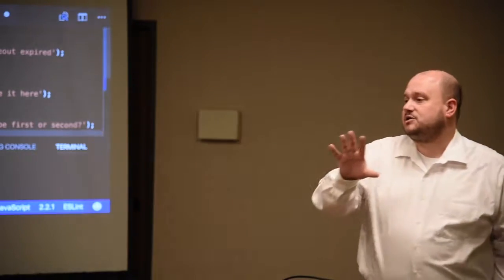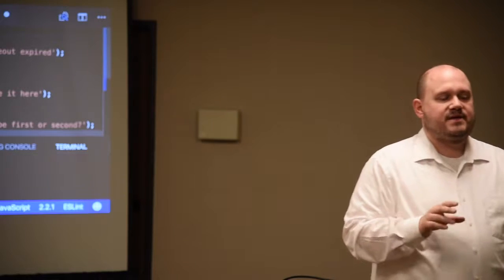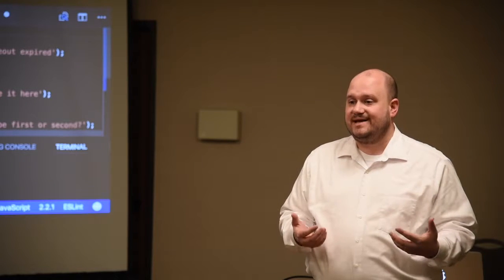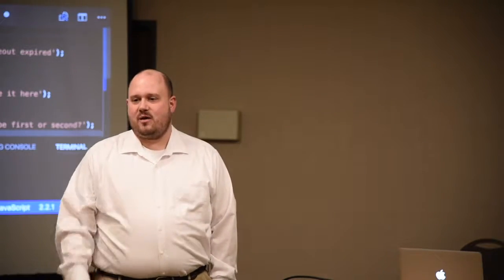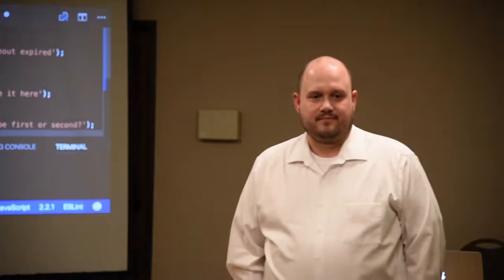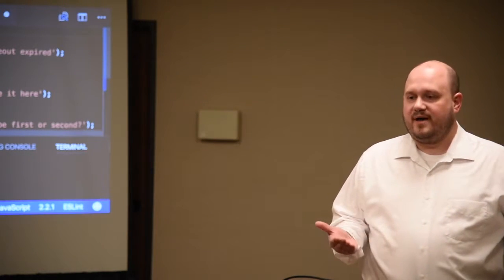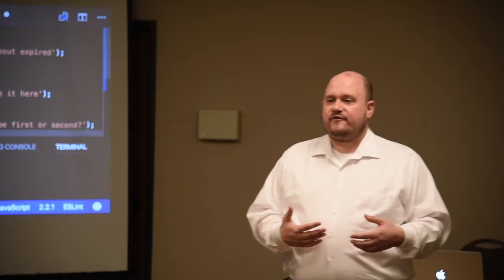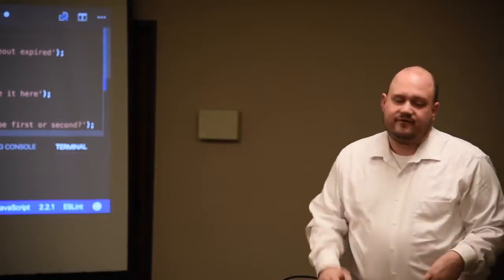Server-side JavaScript Training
Eric Greene teaching Asynchronous Programming.